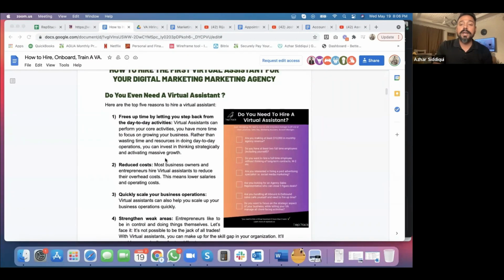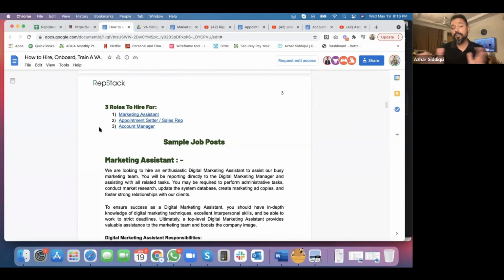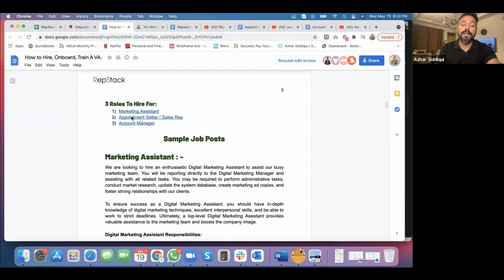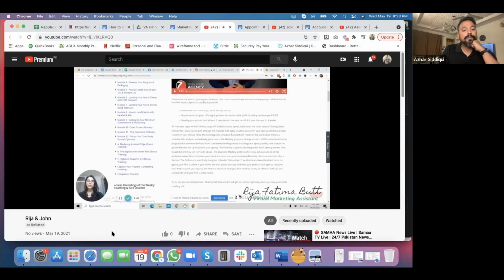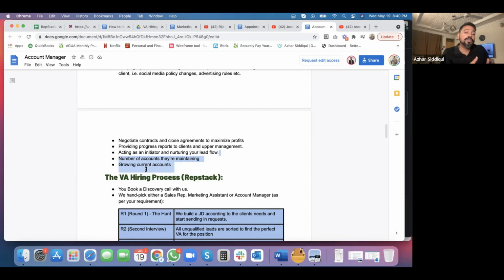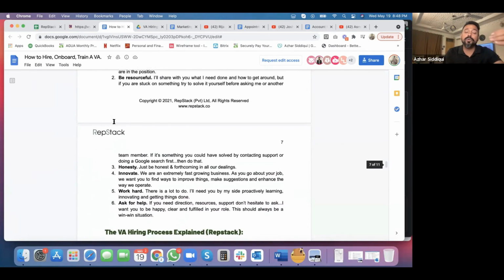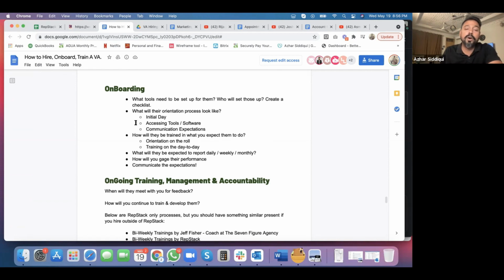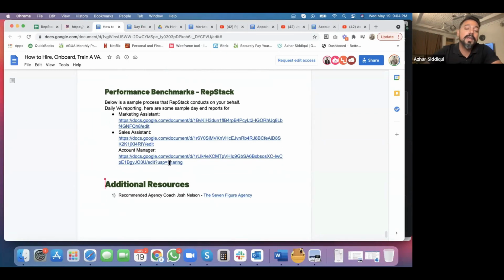Hiring, Onboarding & Training Virtual Assistants Successfully | Digital Marketing Agency [Webinar]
Once you are sure you're ready to hire your virtual assistant, the next step is getting to know the whole process. This is what Azhar explains in detail for you in the webinar.

Hiring a virtual assistant comes with a bunch of benefits for the business. It’s easier to have a helping hand while you manage the operations of the company. You could be focusing on more crucial areas while letting the VA take care of the daily tasks that are needed to keep the wheels running. This not only eases your workload but also decreases the stress that comes with it and saves a lot of your precious time. Not to forget the cost-effectiveness of hiring someone virtually - lesser salaries and operational expenses. With all the saved time and cost, and an expert working 8 hours a day,  the business can grow successfully.

There are three key roles to hire for inside your agency:

✔️ Marketing Assistant
✔️ Sales Assistant / Appointment Setters
✔️ Account Manager